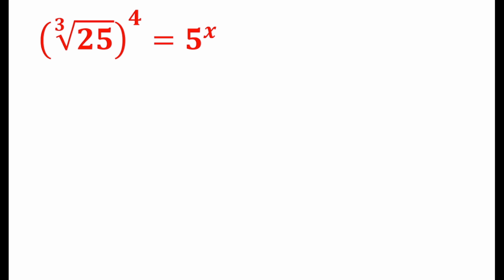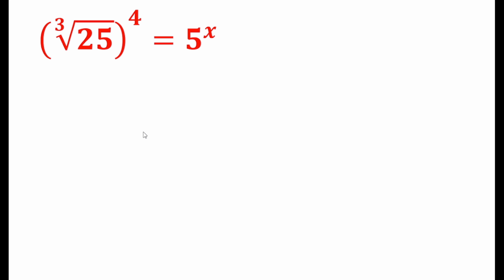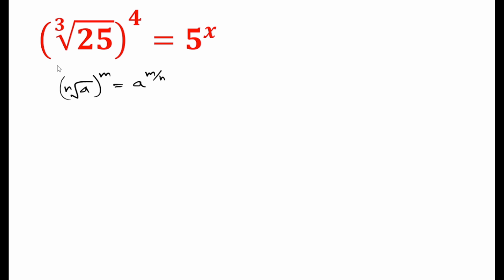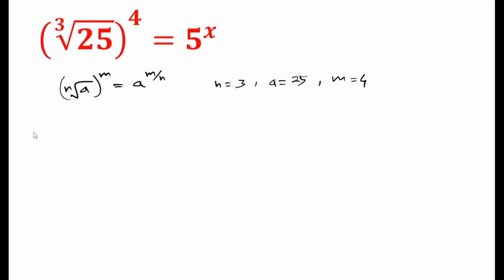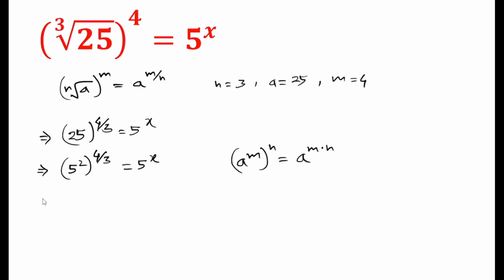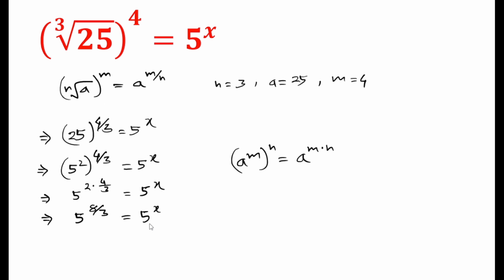A Nice Olympiad Math Problem | Algebra math Olympiad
In this video, we explore a fascinating math problem from the Olympiad that will challenge your algebra skills. We'll walk you through the problem step-by-step, providing helpful tips and tricks along the way. Whether you're a seasoned math Olympiad competitor or just looking to improve your algebra skills, this video is for you.